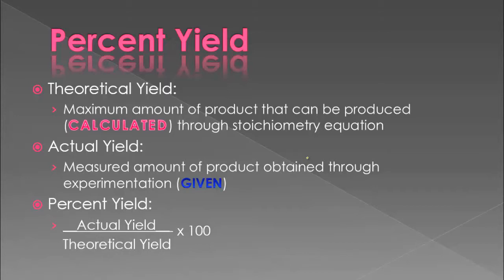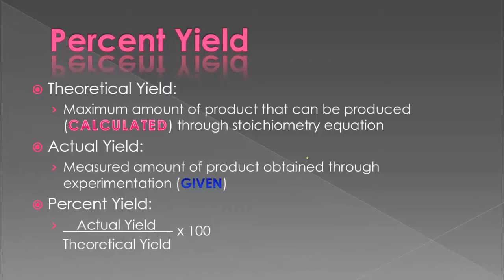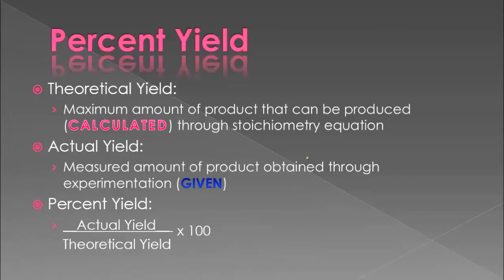Video 9.5 Percent Yield Overview